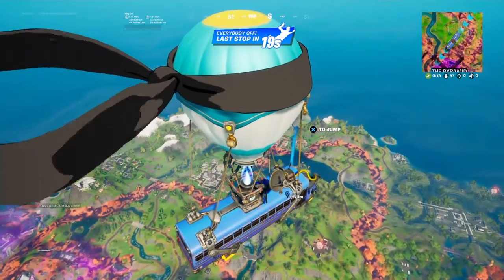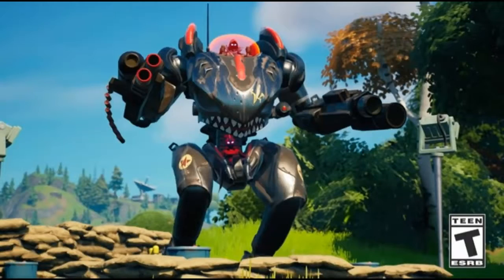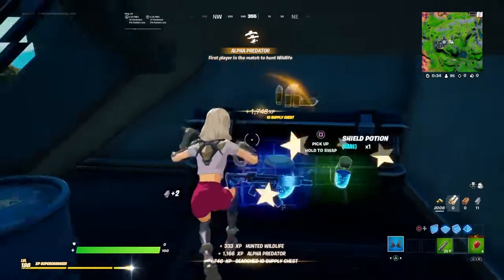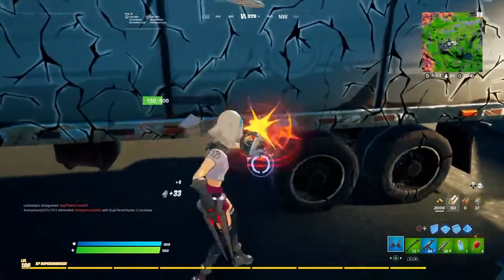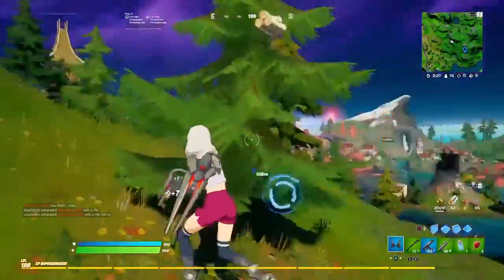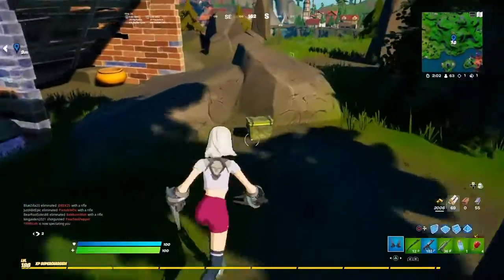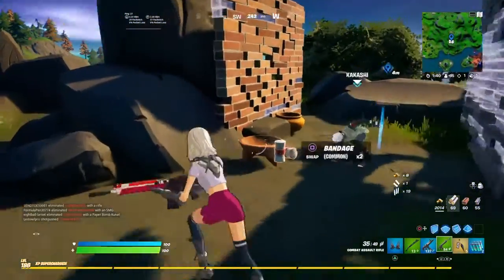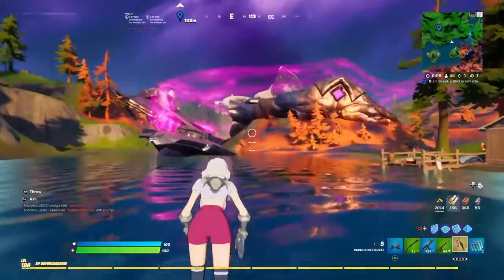Everything You Need To Know About v18.40 For Battle Royale - Salvaged Mechs, Shop Carts, & More! 🤖